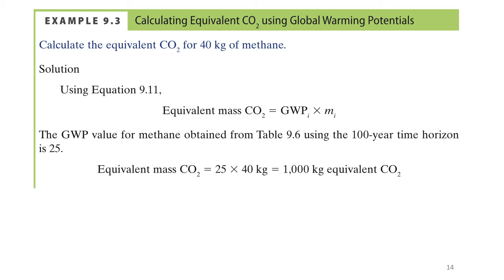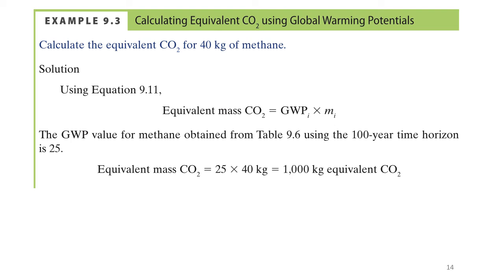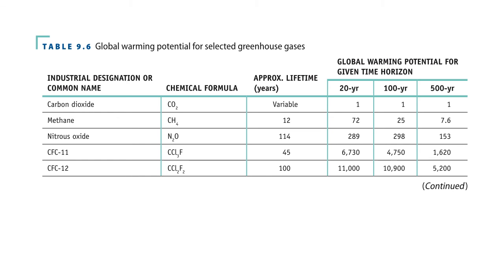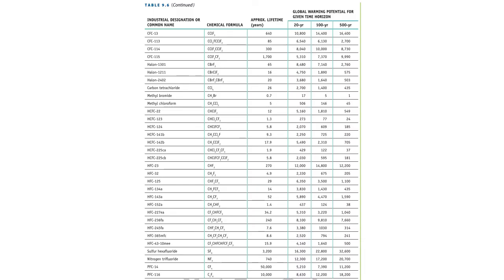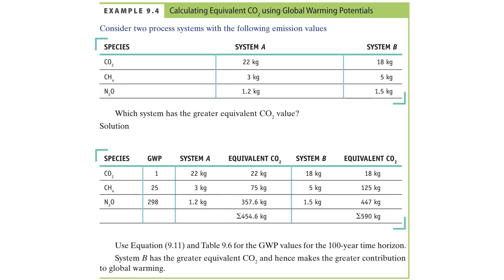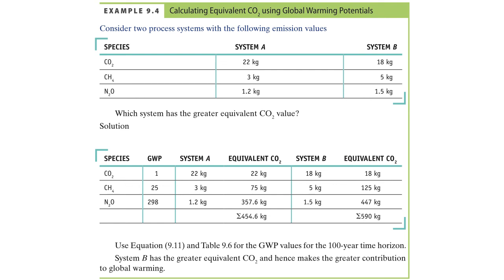09 04 01 Greenhouse Gases and Global Warming Potential